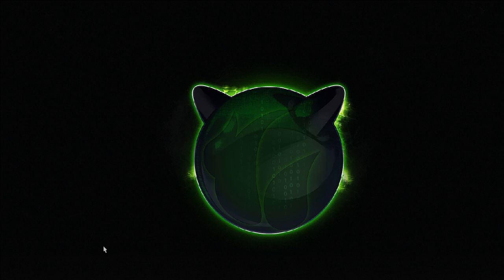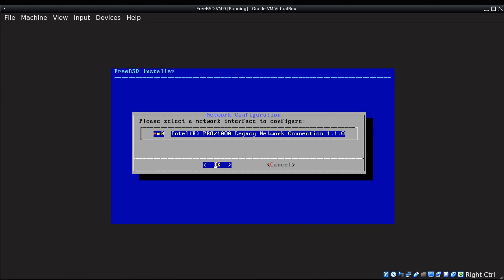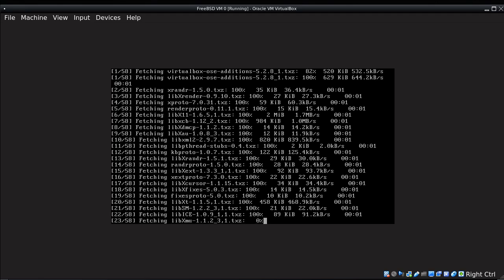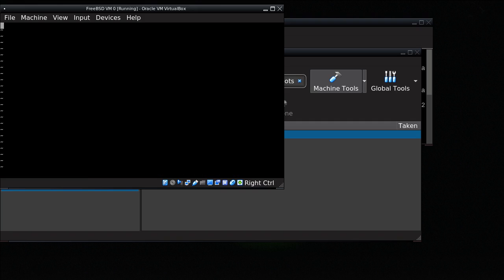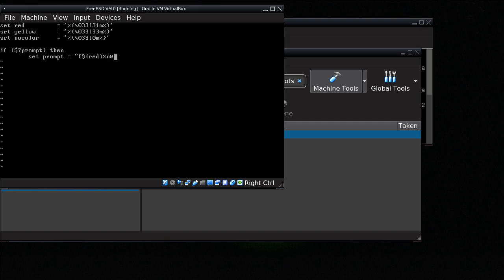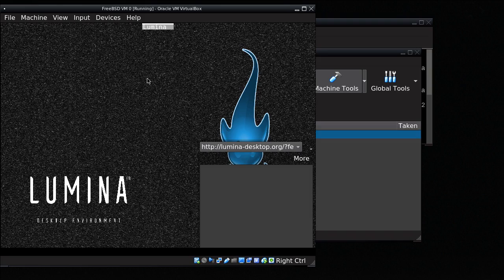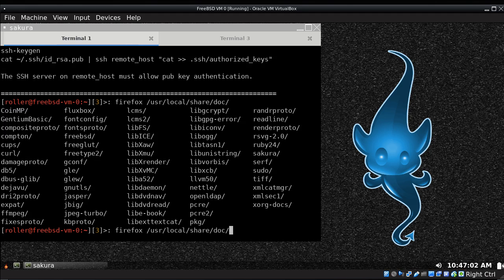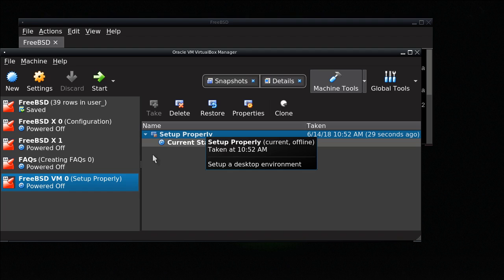FreeBSD Day 2018 Basic FreeBSD Tutorial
The basic tutorial covers installing FreeBSD and setting up a desktop.